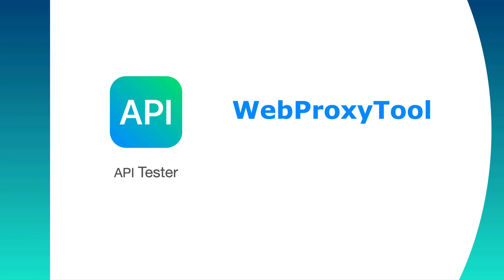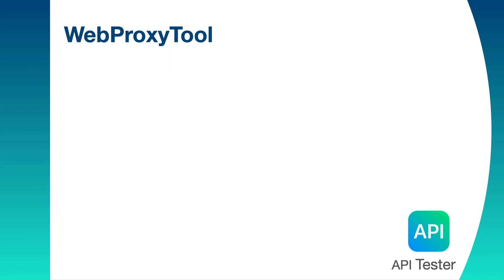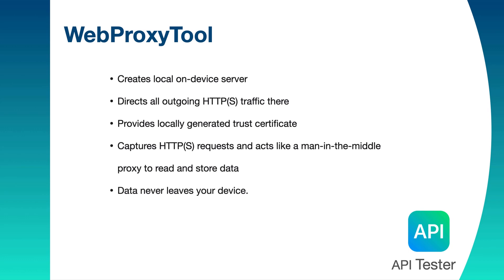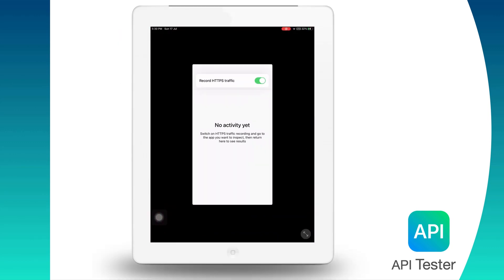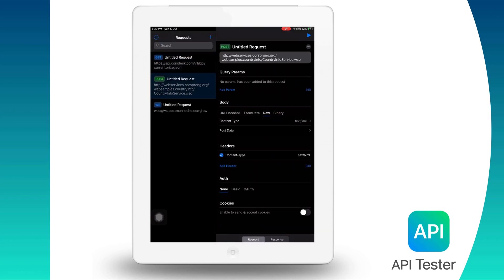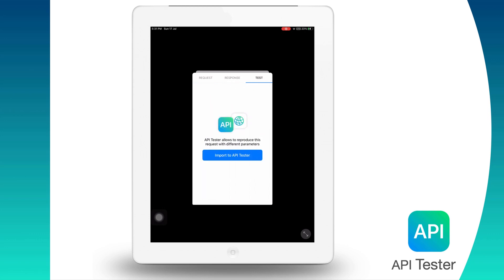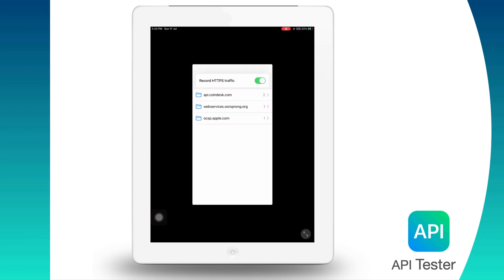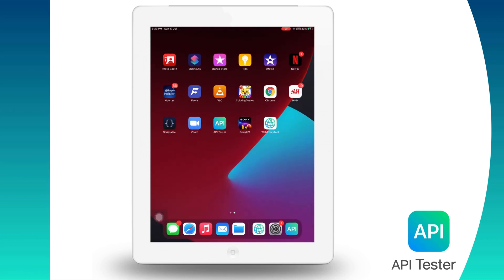API Tester # 6 | Intercept requests on mobile device using WebProxyTool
We have seen all the features of API Tester one by one. Let's now see how we can intercept our requests on mobile/ipad using another app which is WebProxyTool. And this also allows to import those requests to API Tester.